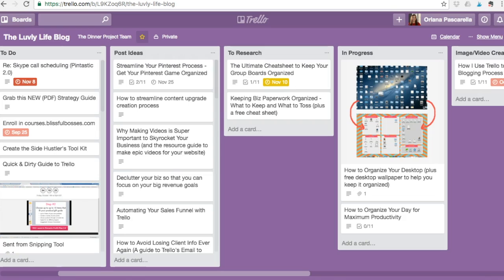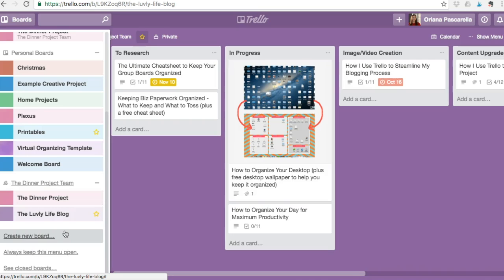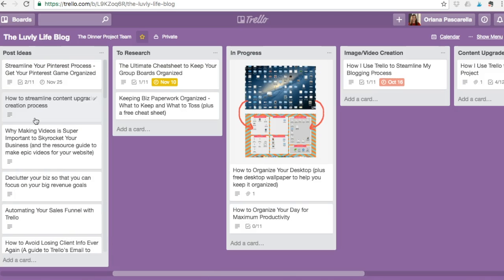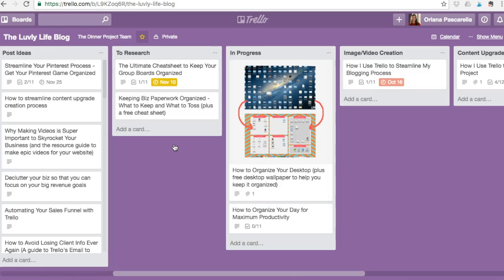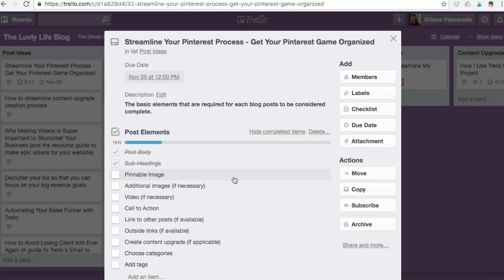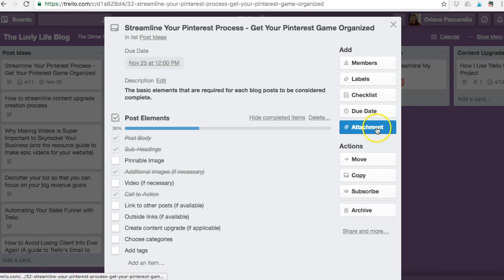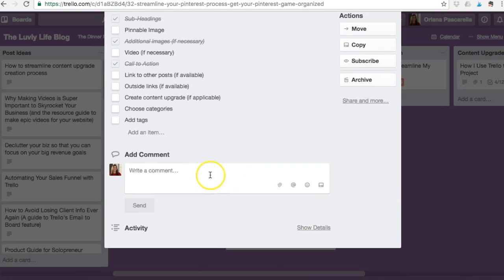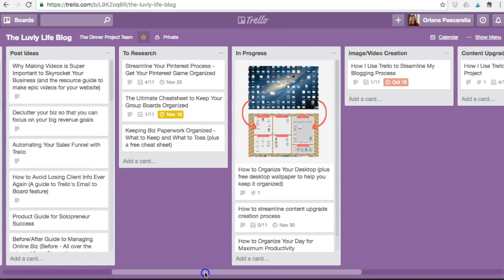How to Use Trello to Manage A Creative Project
Manage any creative project, blog project, blog posts, video creation, online organizing tasks with Trello.